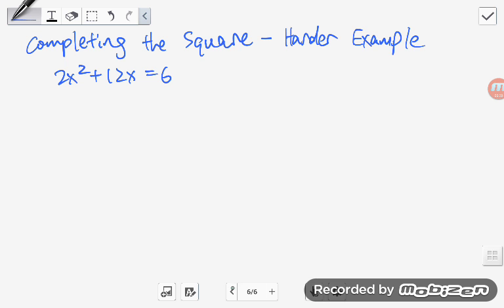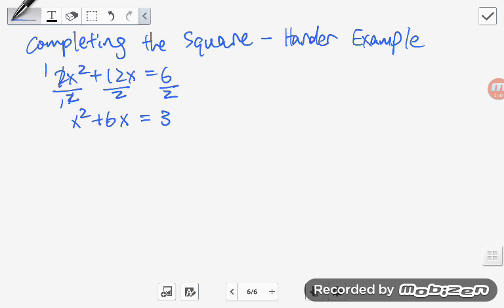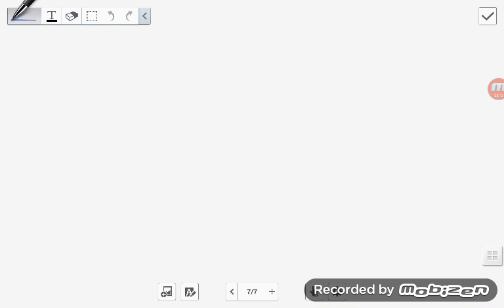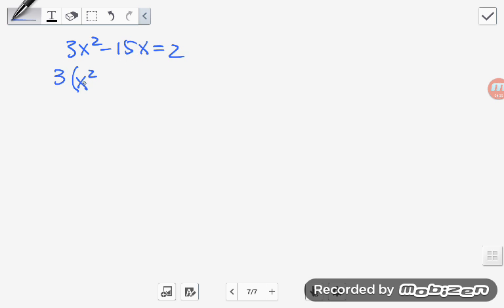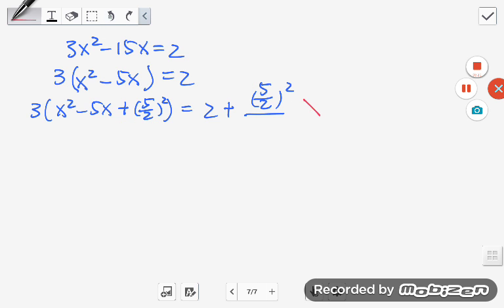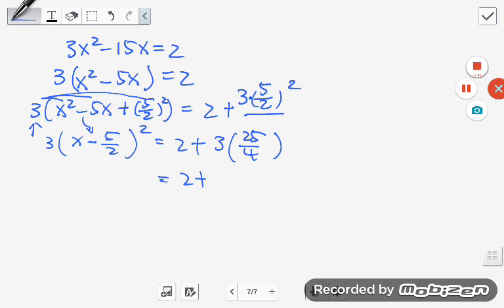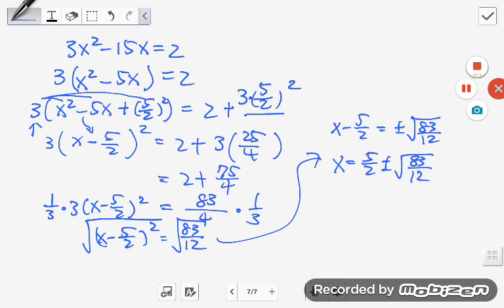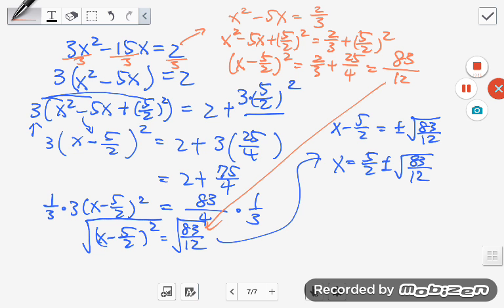Completing the Square 2